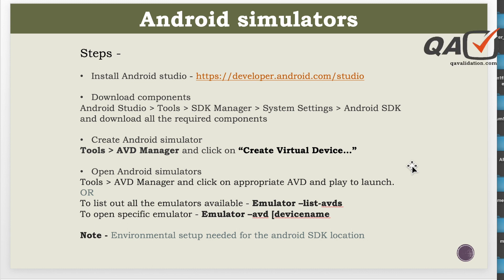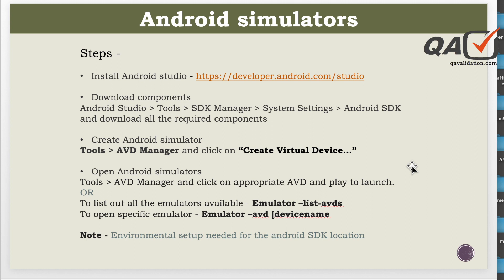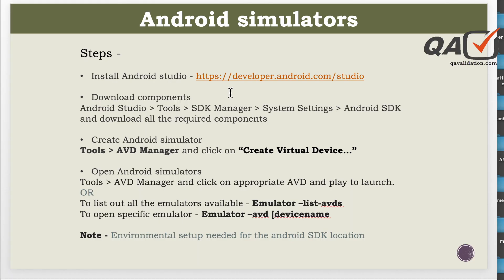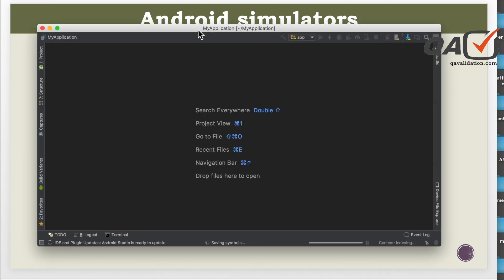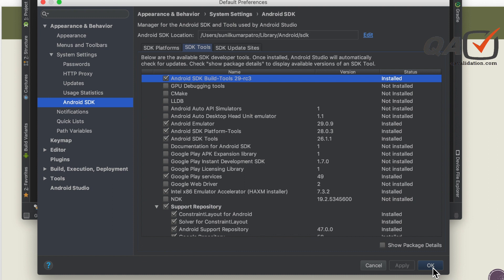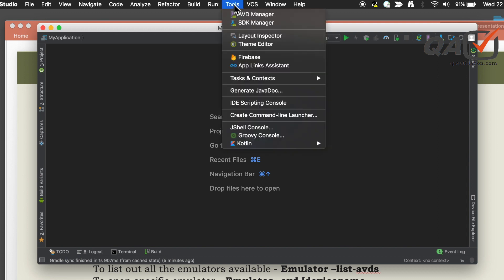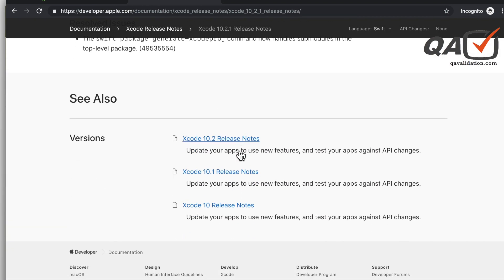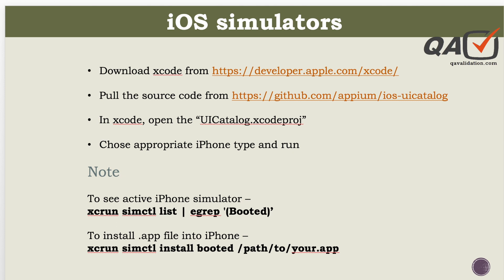Setup Android & iOS simulator & installing apps